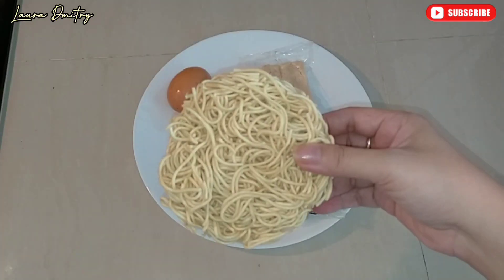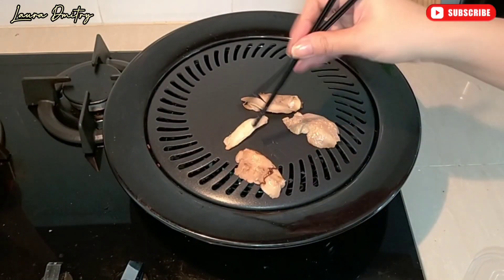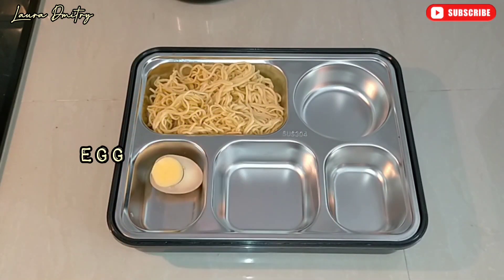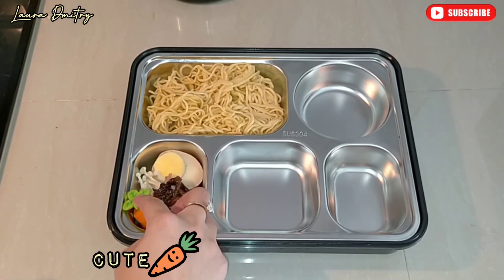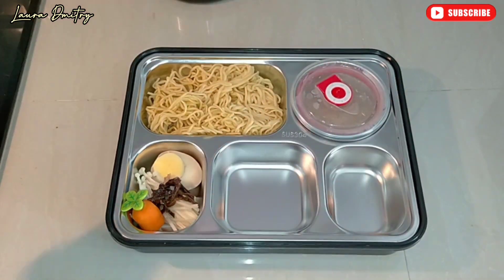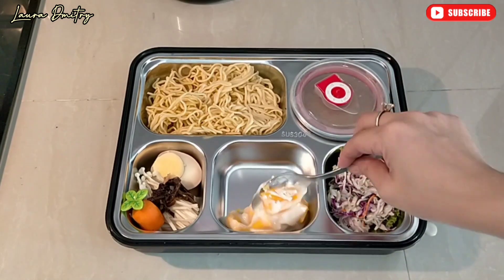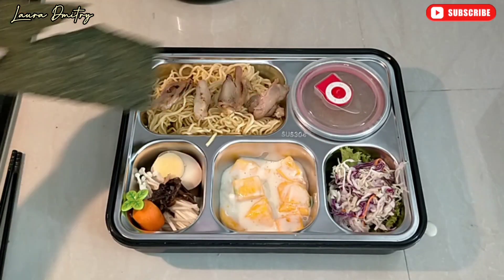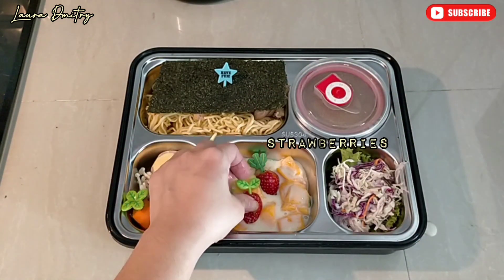Chicken Ramen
Musician: @iksonmusic